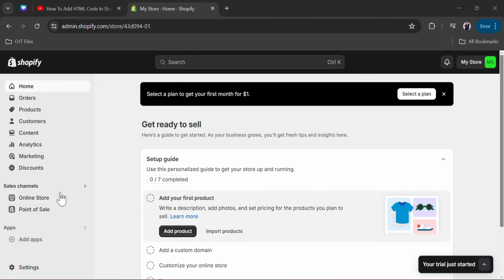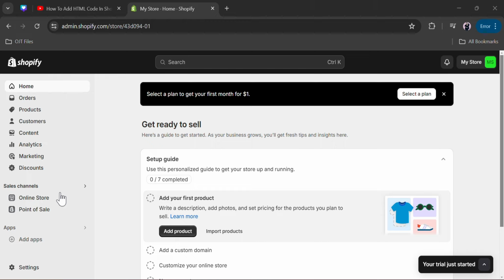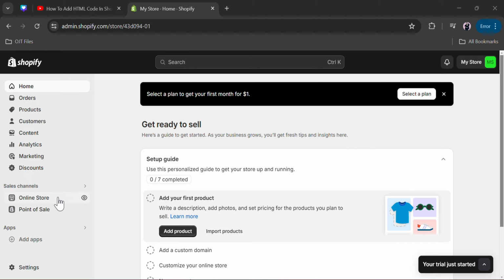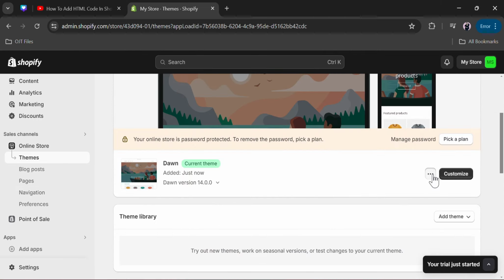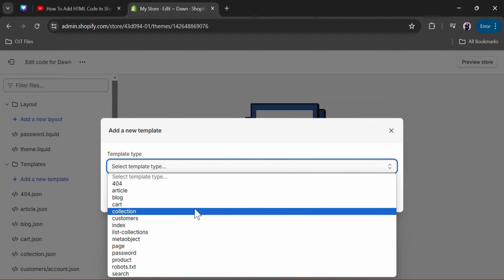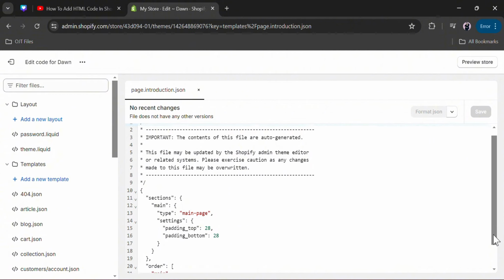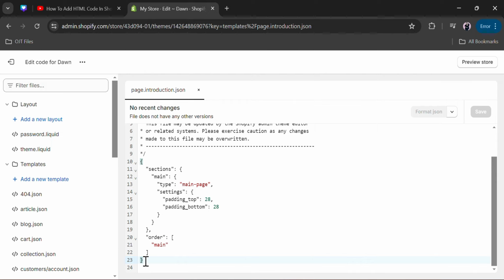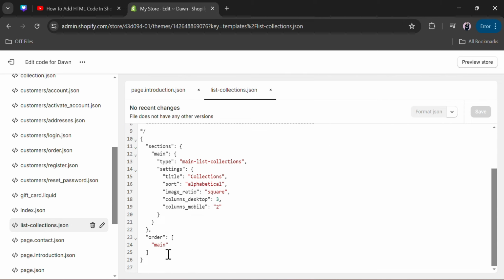How to Add HTML Code to Shopify | Step by Step Tutorial 2024